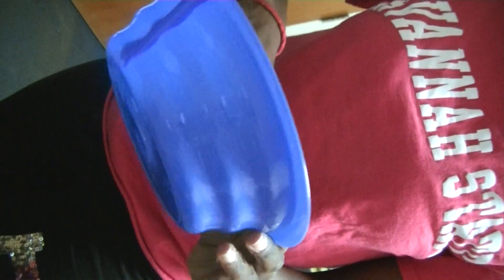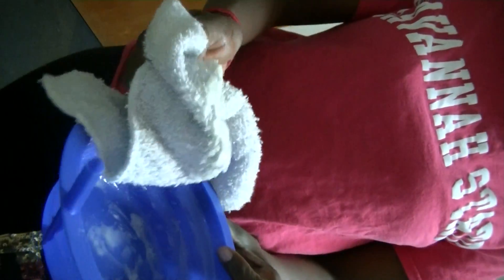How To get rid of stretch marks fast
hey guys this is for you.

1. i would rather do the lemon for my skin tone the lime did make a difference but lemon is better for me

2. all i did was not use water is other How To get rid of stretch marks video i used water and this is way easier and also lighten up the spot where they where so goes back to your skin tone

3. this is just soo easy and fast not hard to do at all I would say do it before a shower in the morning and also before bed which ever your like but for me before shower so I can clean that area first

4. Hope you all enjoyed hope it worked for some of you like it did me

5. will be another video soon just helping you guys out

Products
Lemon
Lime
Baking Soda